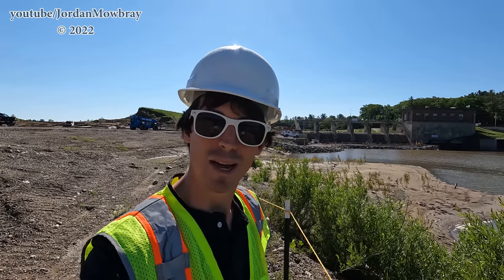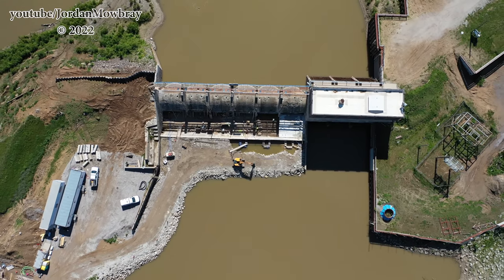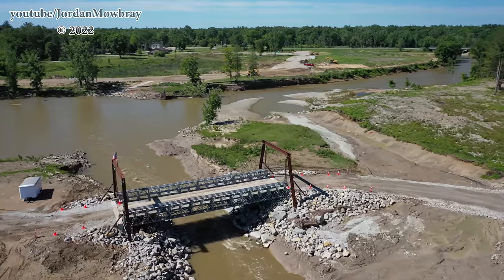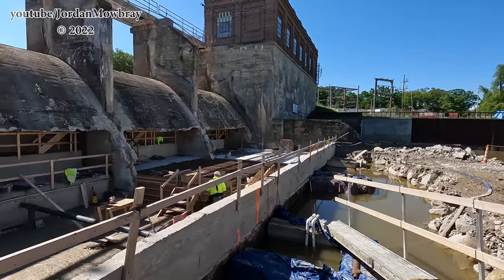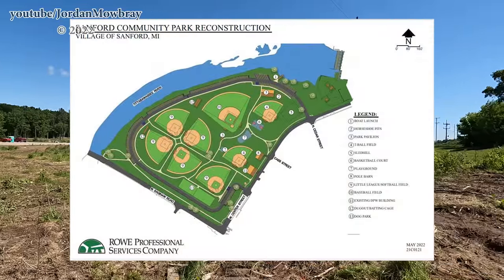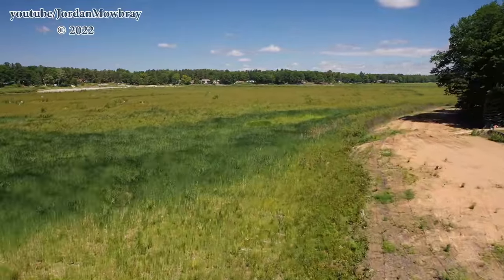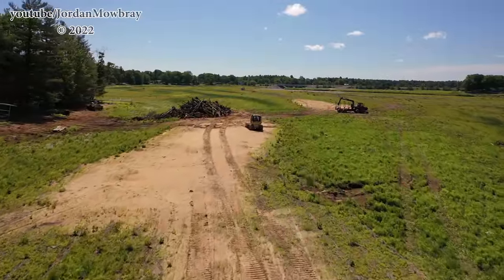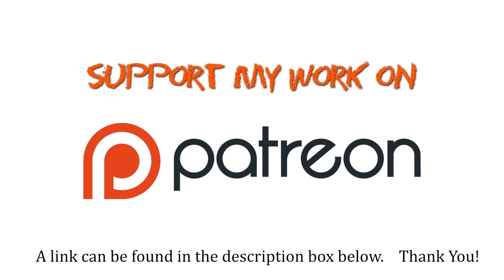New Concrete Weir Spillways Finished at Sanford Dam! - June 2022 - Drone - Dam Collapse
✔ WRITE  OR SEND ITEMS TO ME HERE:
Jordan Mowbray

In this video we get to see the new concrete weir spillways finishing and new pads being poured between the spillway and sill. The Sanford Dam is located on what used to be Sanford Lake. Sanford Lake is located in Mid Michigan. This footage was filmed on June 9, 2022. This was after the collapse of the Edenville Dam on May 19, 2020. Wixom Lake was rapidly rising due to heavy rainfall and the Edenville dam could not hold back the water. The side of the dam failed sending water rushing towards Sanford Village. The aftermath and damage left behind is devastating.